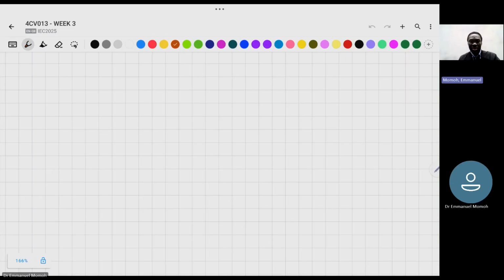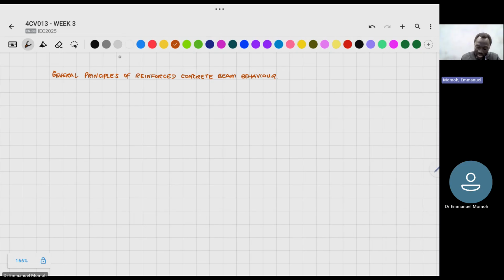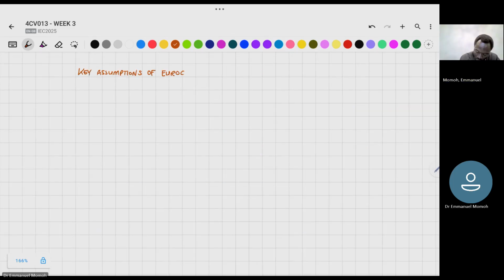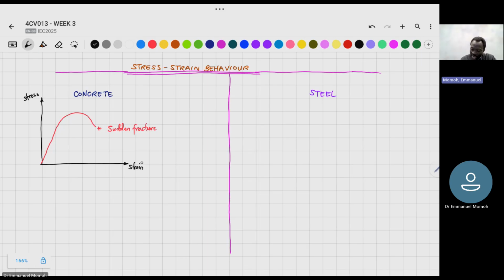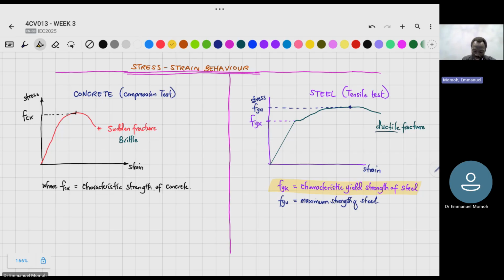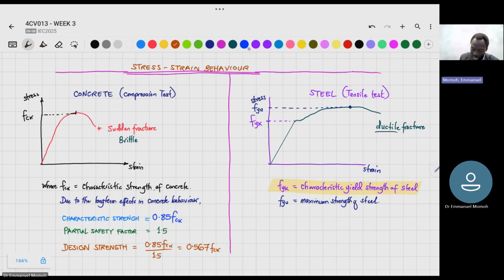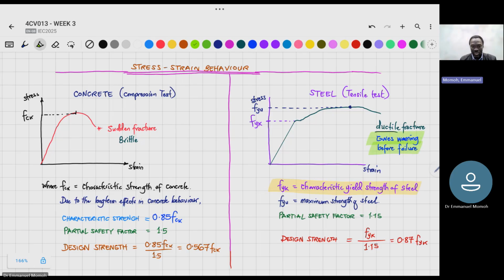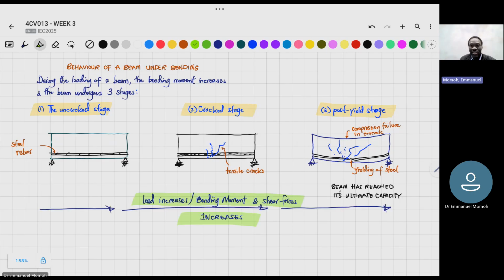Design of RC Beams - Part 1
In this episode, we begin our journey into the design of reinforced concrete beams, one of the most important structural elements in Civil Engineering. We discuss the fundamental principles, design requirements, loading considerations, and key assumptions that form the basis of beam design.

Ideal for engineering students and practising engineers looking to strengthen their understanding of reinforced concrete design.

🎧 Tune in and build a solid foundation for mastering reinforced concrete beam design.